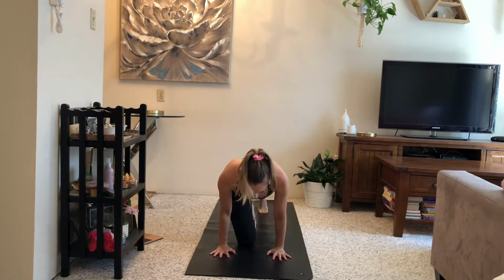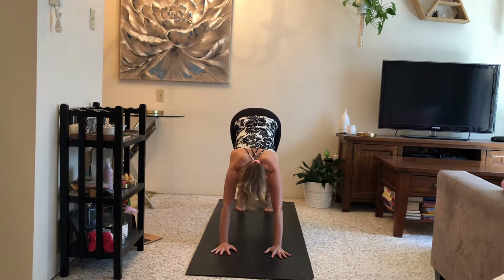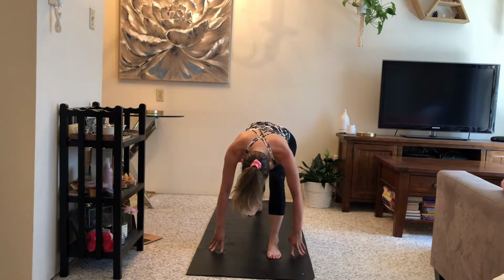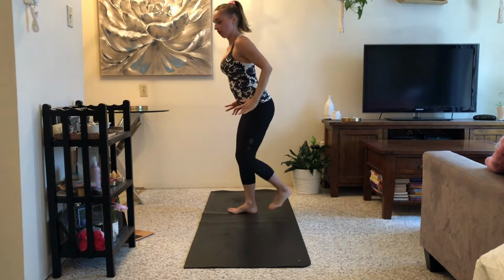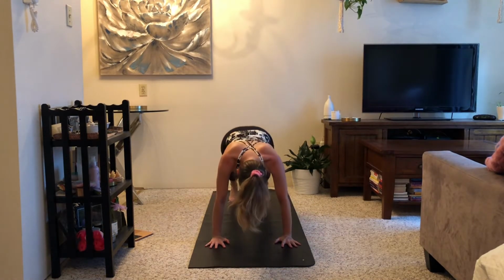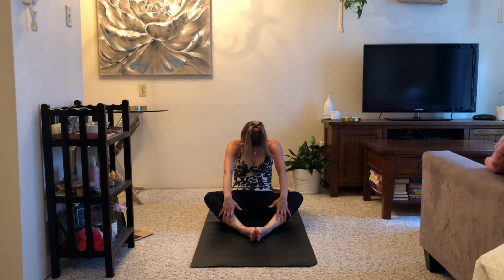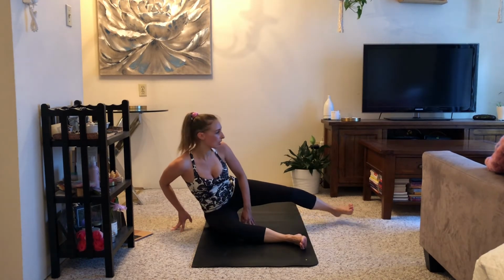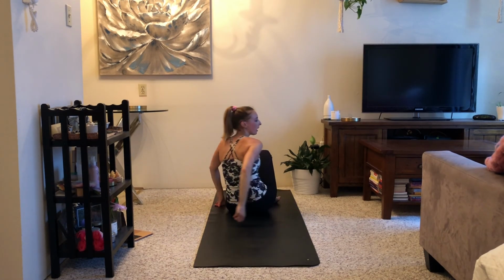45 Minute Vinyasa Strength Chill: Yoga, Fitness, and Stretch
This at home 45 minute yoga and strength flow includes a 10 minute fitness HIIT interlude. Especially when I'm working out at home, I get bored, so this combination of Vinyasa Yoga, Fitness, and chill yoga stretch is what my busy mind and body love!

With COVID-19, you may be working from home with a less than ideal set-up. Get up from your desk and use this 45 minute yoga flow and fitness boost to loosen your joints and increase your heart rate.

A complementary playlist for this can be found on my Spotify

I don't know what happened to the audio :( Some is voiceover, some is through my mic, and some is kind of unfortunate. I apologize, but please enjoy the actual yoga, fitness, and chill of the video.